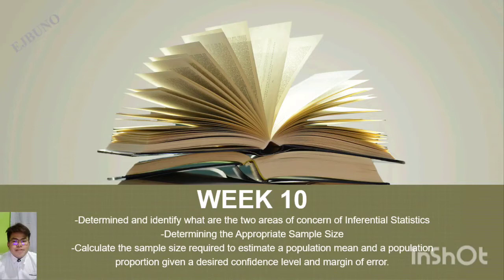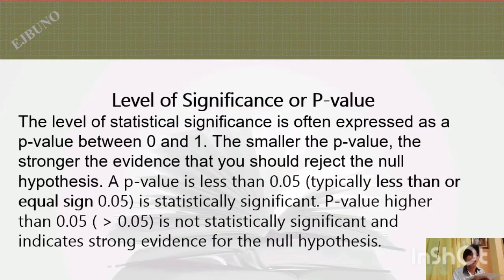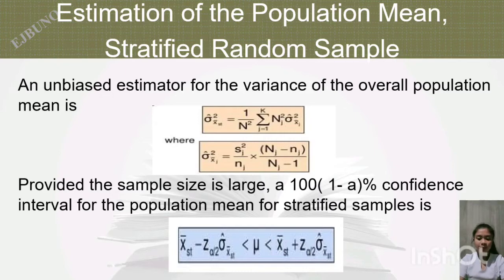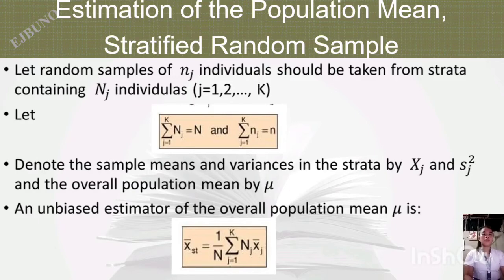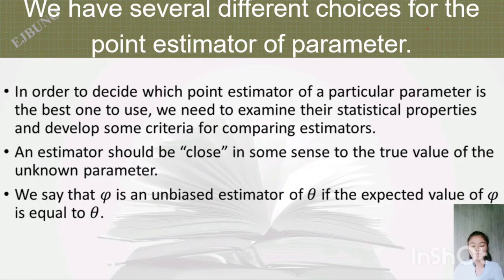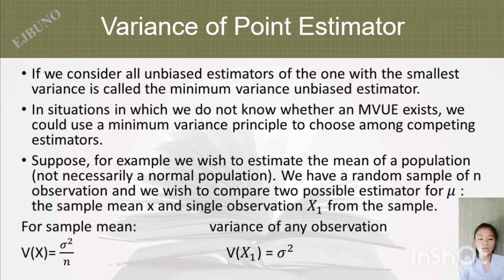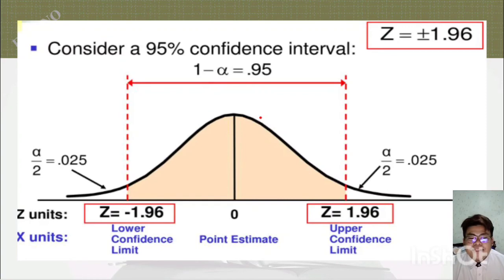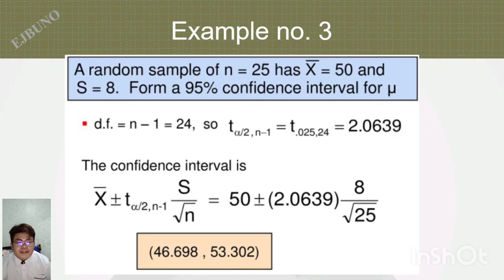Estimation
ELEMENTARY STATISTIC AND PROBABILITY
prepared by:
Marcelino, Jomar
Carsocho, Jhemalyn
Ortega, Riolyn
Jornalero, Danilo jr.

ctto: picture data and some example.